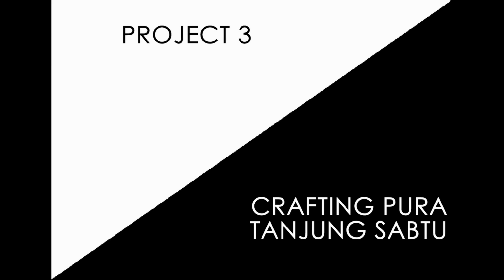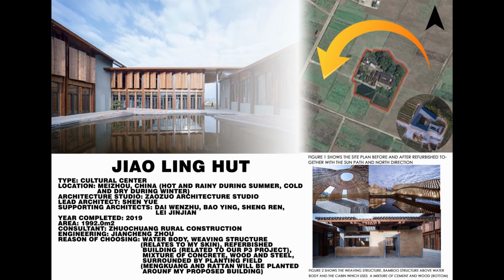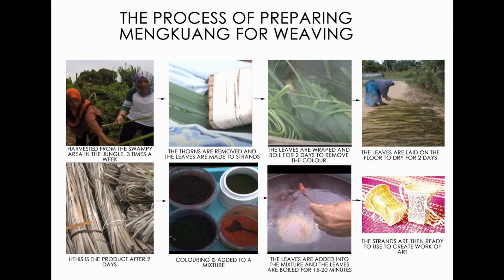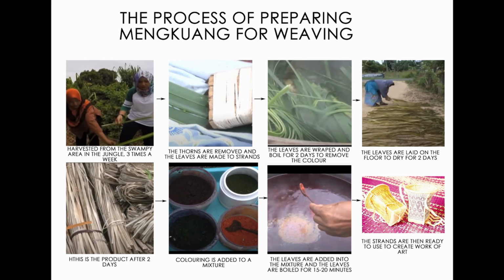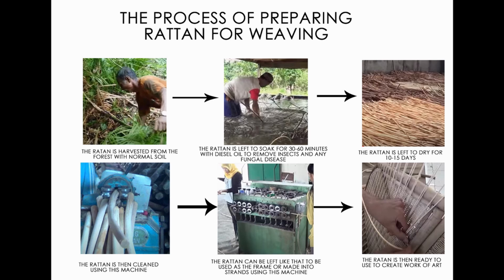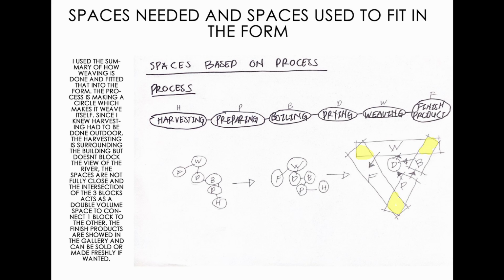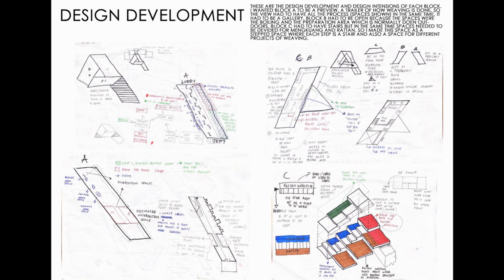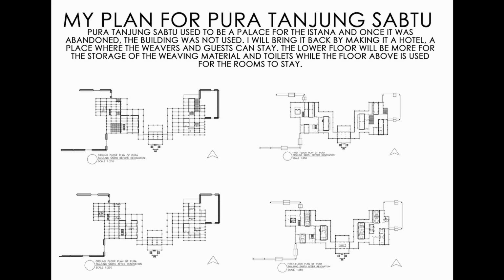FINAL PRESENTATION VIDEO, GURCHARANVIR SINGH, 1001850929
THIS VIDEO IS FOR MY FINAL PRESENTATION